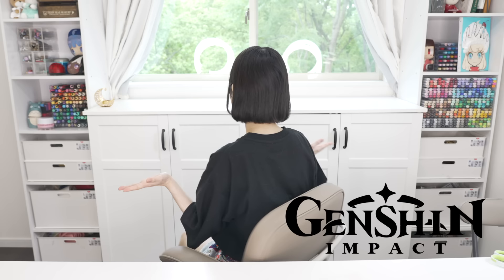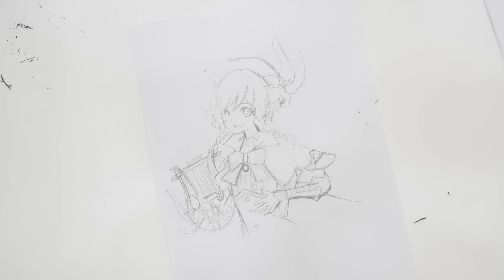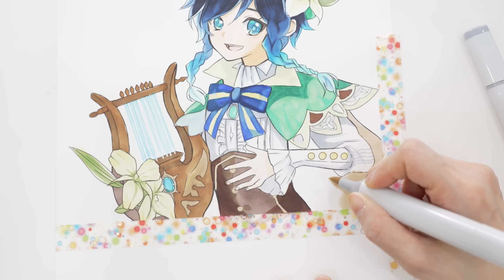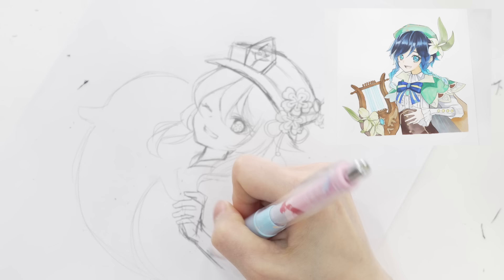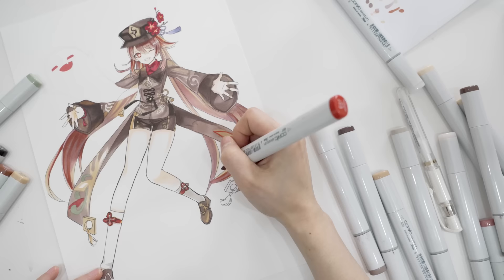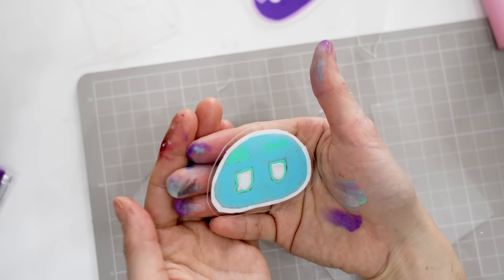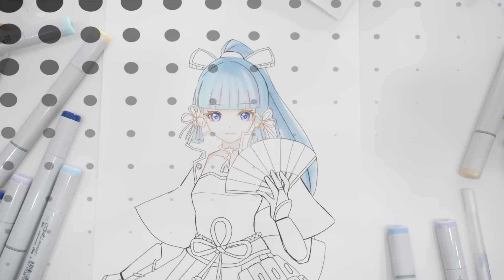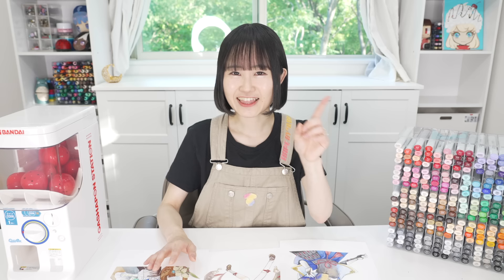Gacha chooses Genshin Impact characters to draw for 24 hours at my new house!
Use this Gift Code: GA9FPD42SJ4V (April 10th – May 30th) To get 60 Primogems and 5 Adventurer's Experience!

Please message me here for any fanmails!!
**I can not respond too often, but I may sometime respond!